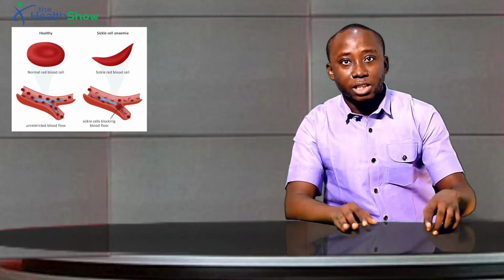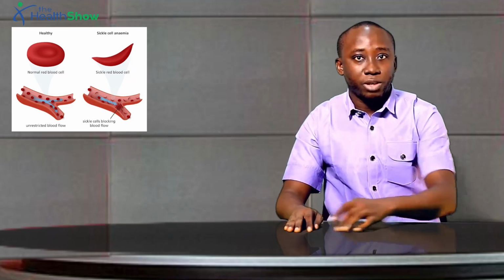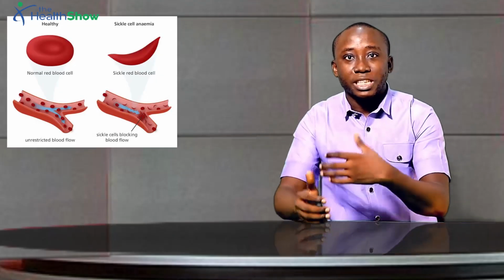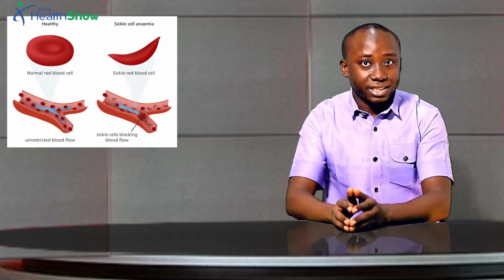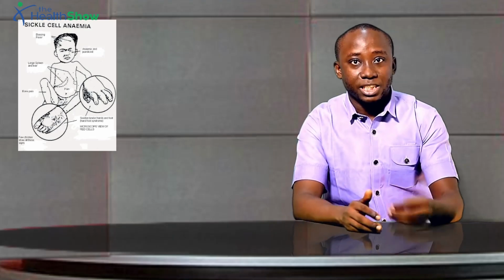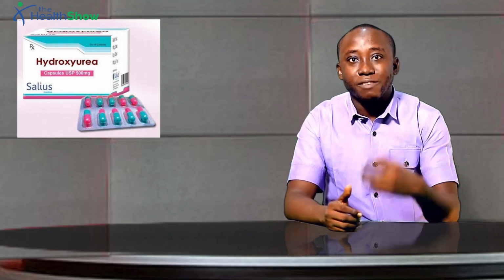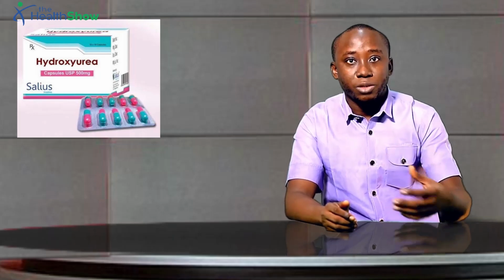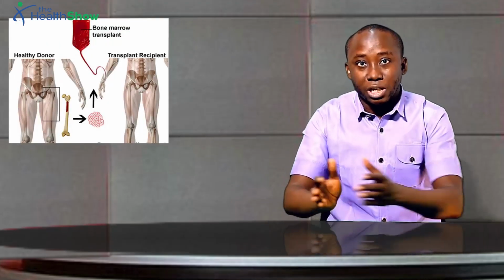Understanding Sickle Cell Anemia: Symptoms, Treatment, and Living with the Condition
Sickle Cell Anemia is a serious GeneticDisorder that affects millions of people worldwide. In this comprehensive video, we explore the causes, symptoms, and treatment options for SickleCellAnemia. Learn about the daily challenges faced by SickleCellWarriors and discover the latest advancements in PainManagement and healthcare. Whether you're affected by this condition or seeking to understand it better, this video provides essential insights into BloodDisorders and how to manage them effectively.

Connect with The Health Show online...

Find The Health Show on Facebook for your health like anyone would